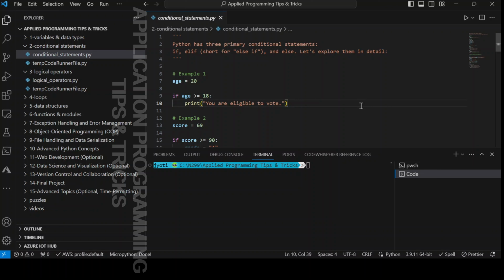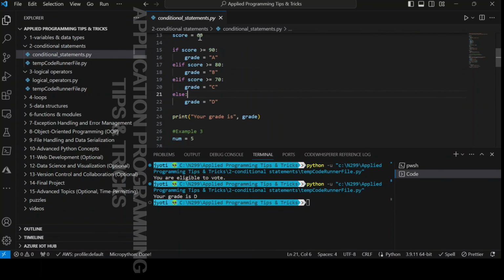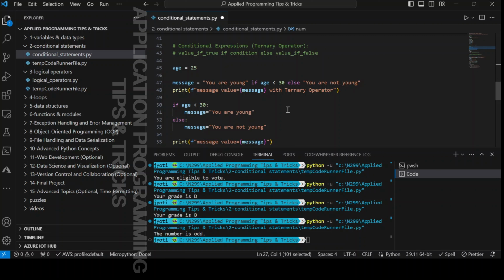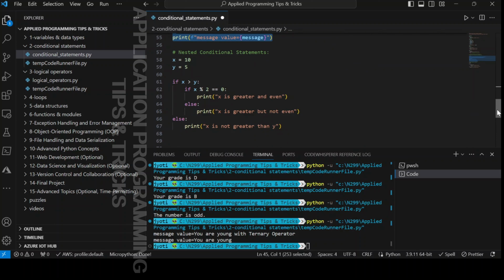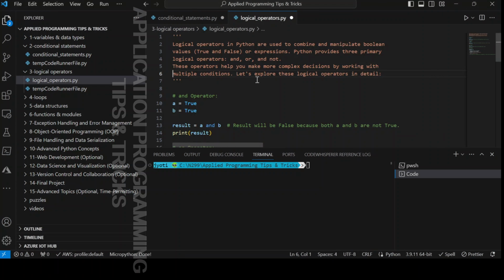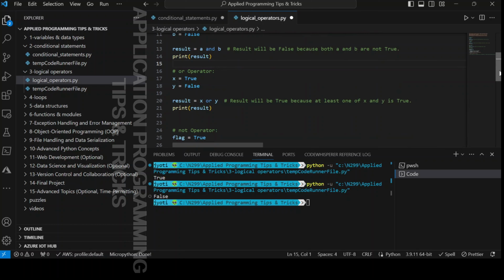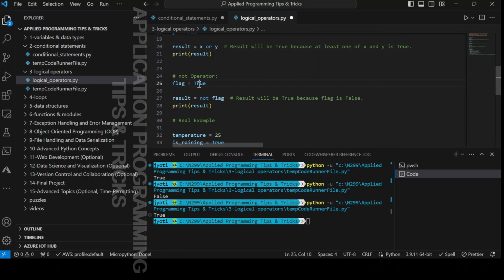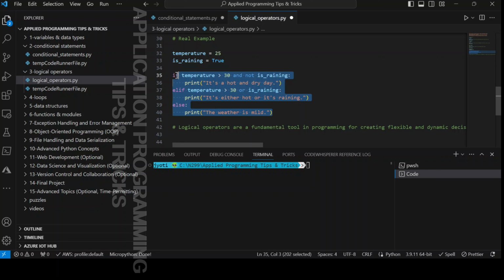If Else Conditional Statements in Python | AND OR NOT Logical operators in Python | for Beginners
Welcome to our Python programming tutorial! In this comprehensive video, we've got your back as we demystify Python's If, Elif, and Else conditional statements and delve into the powerful AND, OR, and NOT logical operators. Whether you're an aspiring programmer or a Python enthusiast, this easy-to-follow guide is designed to make you a Python pro!

In this tutorial, we'll cover:
🔹 What If-Else, If-ElIf, and If-Else conditional statements are, and how to use them effectively.
🔹 A deep dive into Python's AND, OR, and NOT logical operators, with real-world examples.
🔹 Practical exercises to solidify your understanding and boost your coding skills.

🚀 Don't miss out on this opportunity to enhance your Python expertise! Join us on this Python programming journey and level up your coding game.

Share it with your fellow Python enthusiasts, and if you have any questions or need further clarification, don't hesitate to ask in the comments section below. 🚀🐍💻"